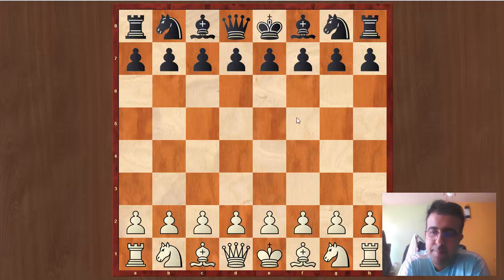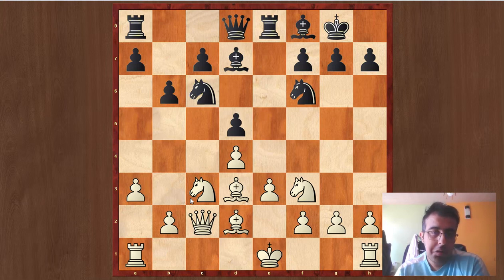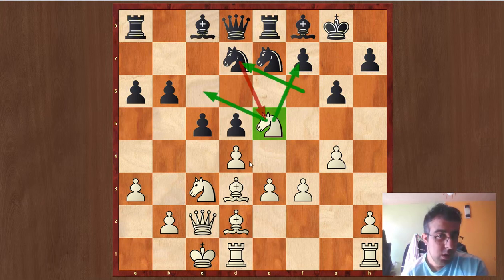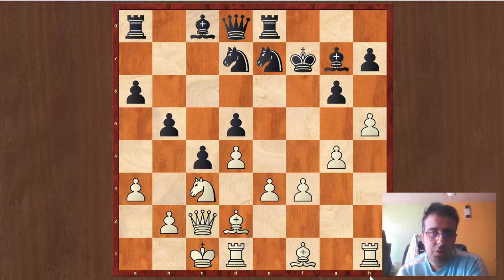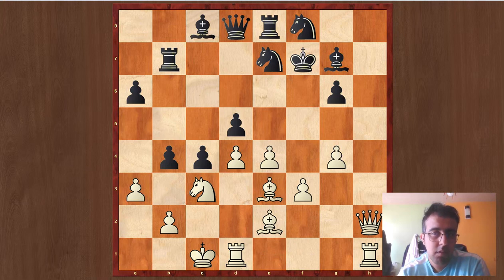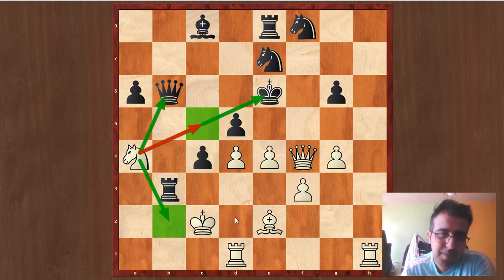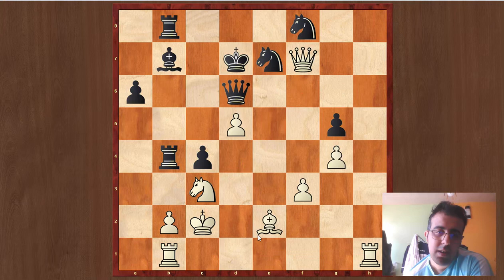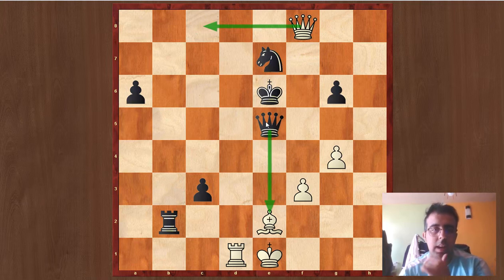Masterclass in Precision: Parham Maghsoodloo vs. Dommaraju Gukesh | Tata Steel 2024 Highlight!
Dive into a showcase of tactical brilliance as Parham Maghsoodloo faces off against Dommaraju Gukesh at Tata Steel 2024! Join us as we dissect this thrilling encounter, highlighting the strategic insights and breathtaking maneuvers that define high-level chess. From precise calculations to daring sacrifices, every move in this game is a testament to the skill and determination of these young talents. Whether you're a chess enthusiast or simply appreciate the beauty of the game, this highlight is sure to leave you inspired. Get ready to witness chess mastery in action as Maghsoodloo takes on Gukesh in this Tata Steel 2024 showdown!